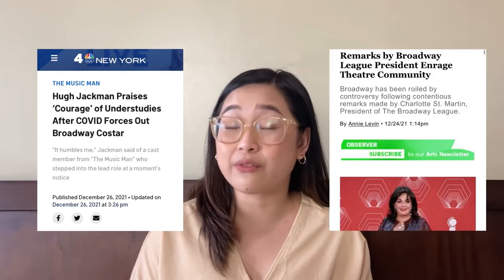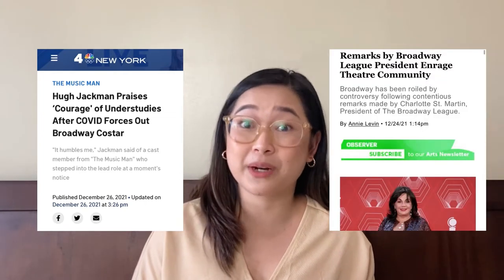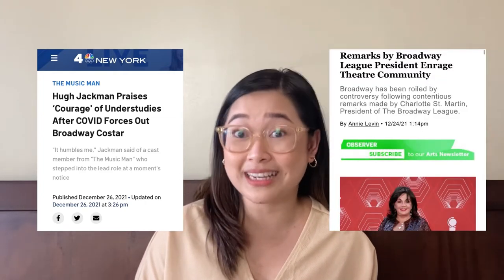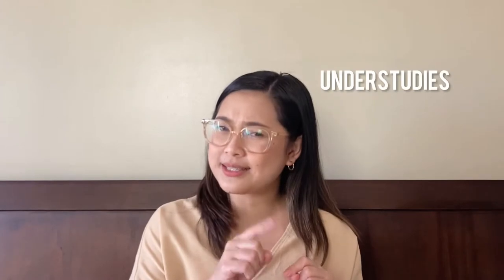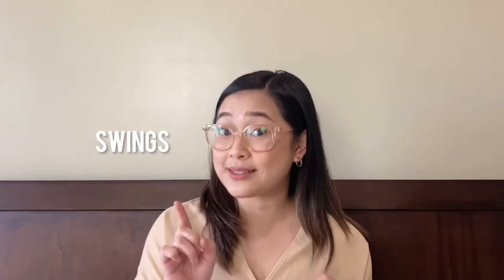BEING AN UNDERSTUDY & SWING IN PHILIPPINE THEATRE | Jillian Ita-as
With so many issues surrounding understudies and swings lately, off-stage performers are getting a lot of attention and interest!

Talking about the difference between ALTERNATES, UNDERSTUDIES, SWINGS, COVERS and STANDBYS, as well as sharing my personal journey being one for several productions as well!

P.S. Sorry for the quality, I think it lowered during the upload process 😩

TIMESTAMPS
0:00 Intro
0:49 What's a track?
1:20 Alternate vs Swing vs Cover vs Standby
4:16 Why are they so cool?
5:12 My experience as an understudy, swing, and cover
9:23 Outro

I'm Jillian, a professional musical theatre actor from Manila.

Welcome to a performer's online diary! I'm happy to overshare about performer life and performer beauty, as well as my experiences and insights about the theatre industry in the Philippines.

If you love these, I share bite-sized backstage pieces on my Tiktok/Instagram: @jillianitaas

Camera used: iPhone SE
Editing & music: InShot